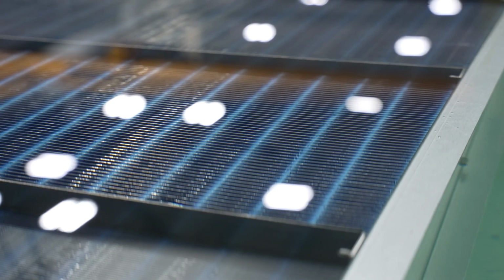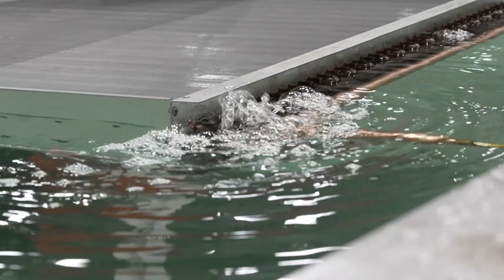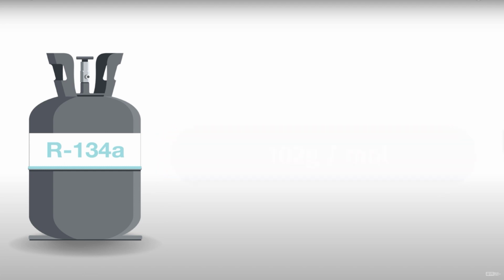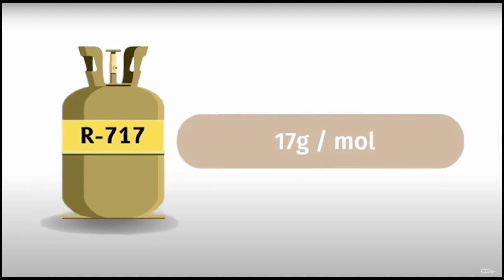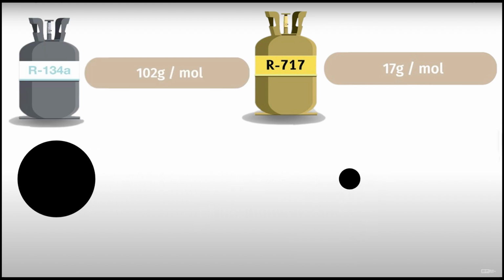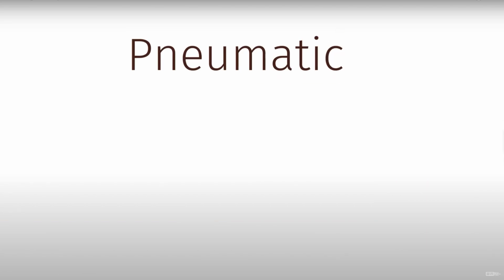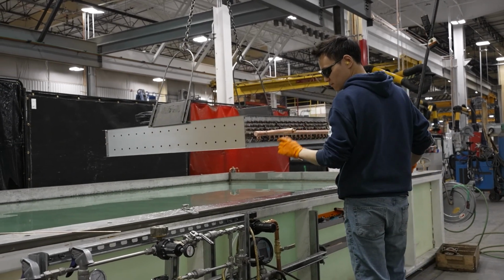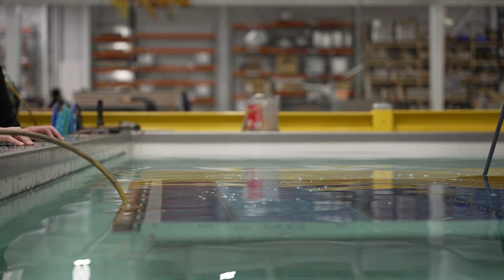Identifying, Measuring, and Preventing Coil Leaks at SRC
For manufacturers that depend on reliable coils as a component in their products, leaks are public enemy #1. And, as coil manufacturers, the same is true for us. Check out this video to learn more about what leaks are, how they're measured, and how our quality program is built to prevent them. And if you're an HVAC OEM experiencing issues with leaky coils, give us a call today. We can prescribe one of our existing leak testing methods or work with you to build a custom leak prevention program so you can rest assured your coils will meet the quality standards your customers expect.